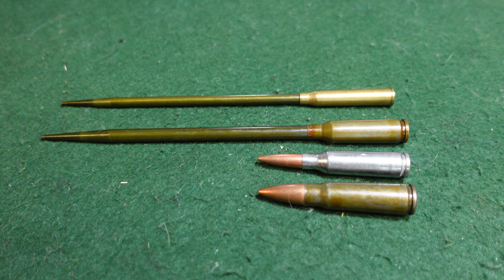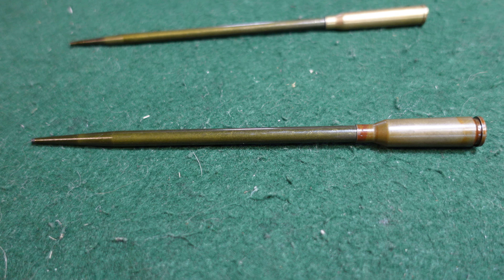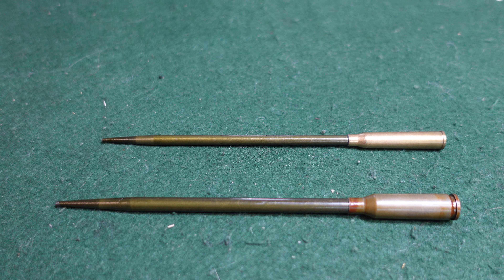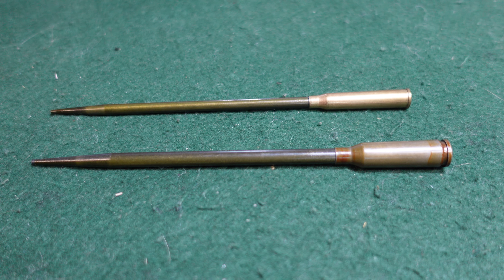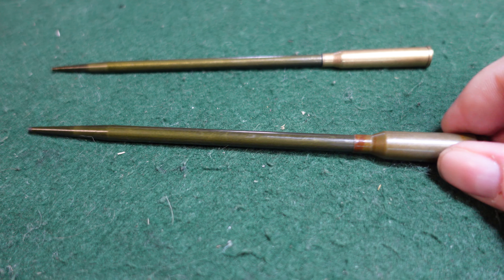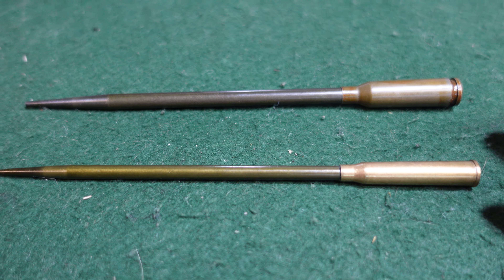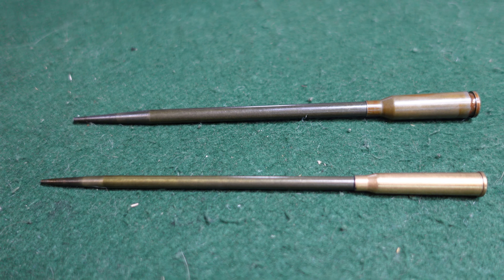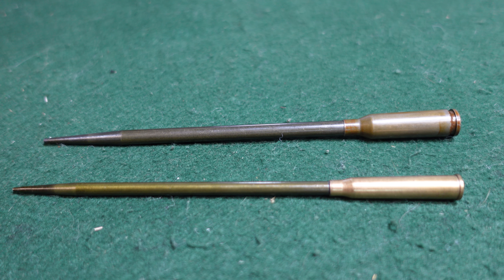Soviet Russian Anti-Frogman Underwater Ammo - the 4.5x40mm R, and the 5.66x39mm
Today we're looking at a few rare examples of the Soviet designed 4.5x40R and 5.66x39mm rounds.  These are specifically made to be used in underwater weapons, with the 4.5x40R fired out of the SPP 4 barreled pistol, and the 5.66x39 fired out of the APS underwater rifle.  Both of these rounds fire a large steel dart, which is supercavitates through the water, using its length to stay stable.